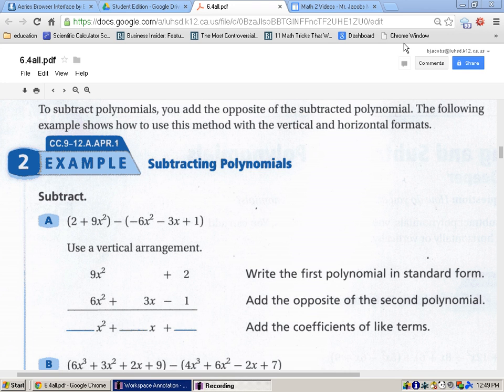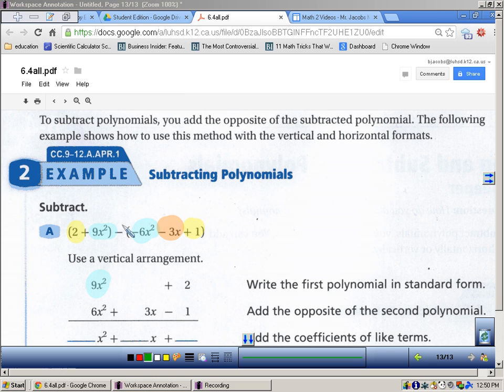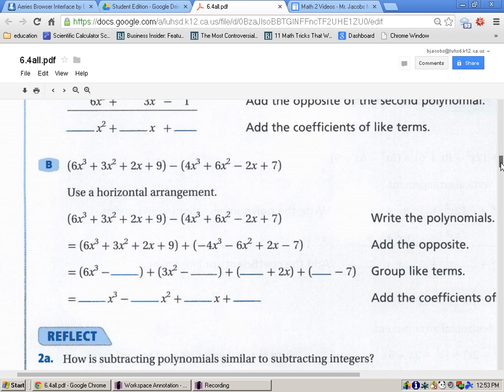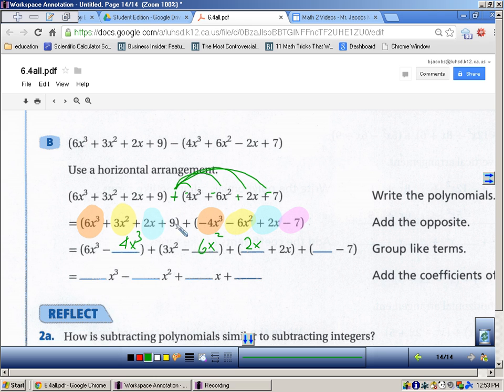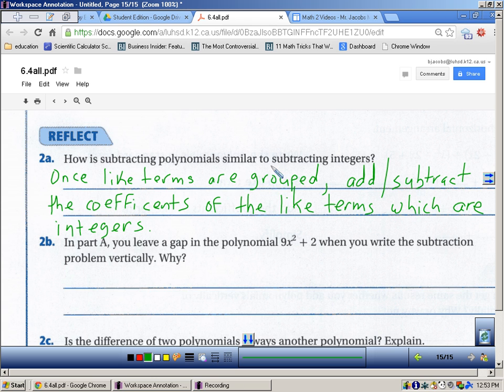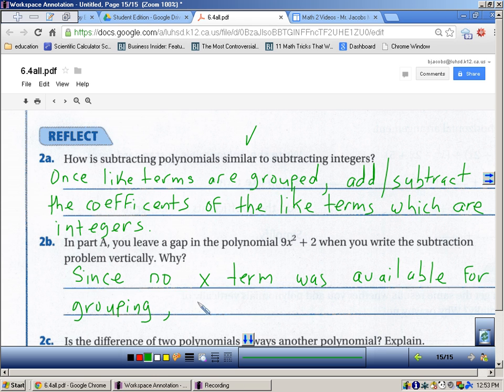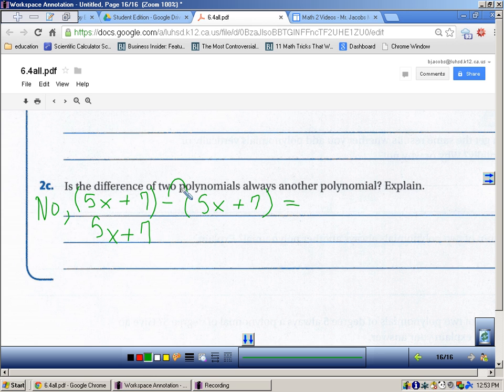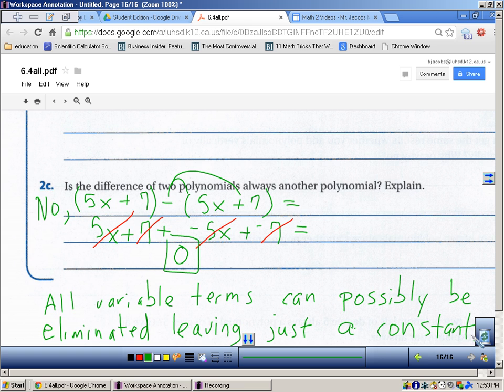6 4 Notes part 2